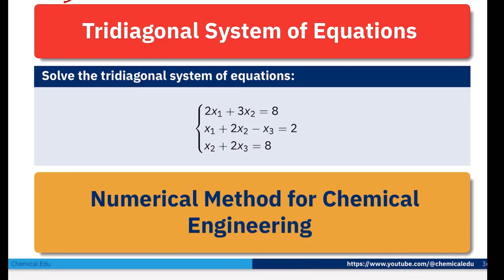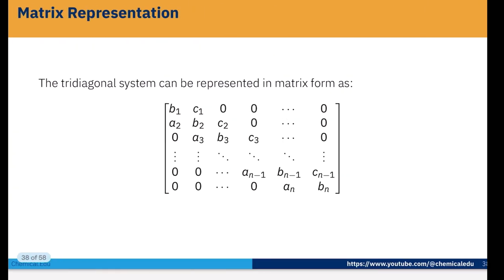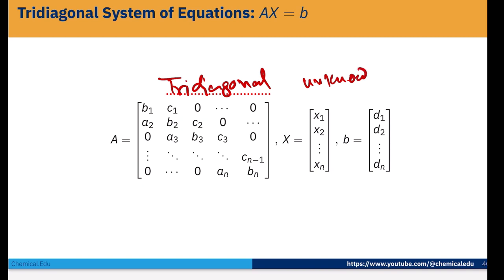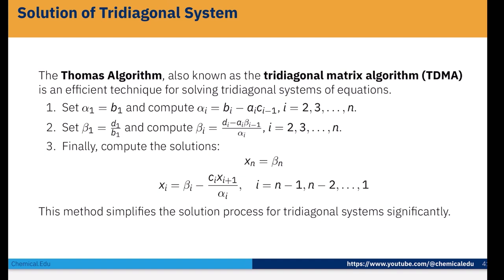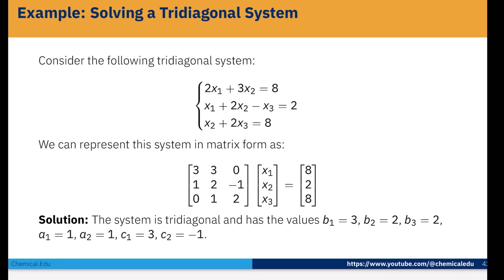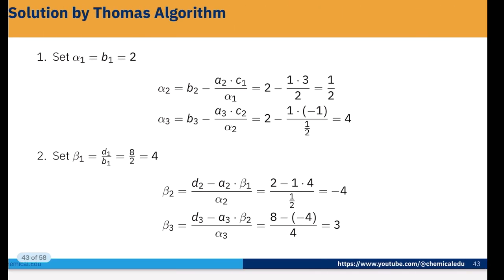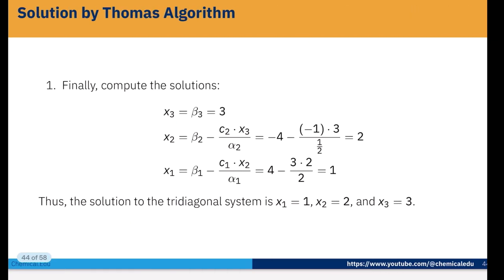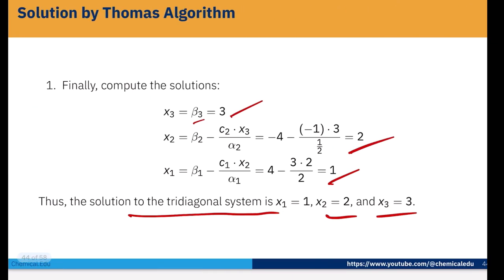Tridiagonal Matrix for Linear Equations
A tridiagonal matrix is a special type of square matrix where only the main diagonal and the diagonals adjacent to it contain non-zero elements. Tridiagonal matrices arise frequently in various scientific and engineering applications, especially in solving linear equations with a specific structure. They offer computational advantages due to their sparse nature, making them efficient for solving large systems of equations.

Application:
Tridiagonal matrices find applications in numerous fields such as:

Computational physics
Numerical analysis
Structural engineering
Signal processing
Finance
Image processing
Quantum mechanics
Electrical engineering
Fluid dynamics
Optimization algorithms
Solution Approach:
To solve linear equations represented by tridiagonal matrices, specialized algorithms like the Thomas Algorithm, also known as the tridiagonal matrix algorithm (TDMA), are commonly employed. This algorithm reduces the computational complexity to O(n), where n is the size of the matrix, making it highly efficient for solving large-scale problems. The approach involves forward elimination and backward substitution steps, exploiting the structure of tridiagonal matrices to minimize computational overhead.

TridiagonalMatrix,
LinearEquations,
SparseMatrices,
ComputationalPhysics,
NumericalAnalysis,
StructuralEngineering,
SignalProcessing,
Finance,
ImageProcessing,
QuantumMechanics,
ElectricalEngineering,
FluidDynamics,
OptimizationAlgorithms,
ThomasAlgorithm,
TDMA,
ComputationalComplexity,
ForwardElimination,
BackwardSubstitution,
ComputationalEfficiency,
LargeScaleProblems,